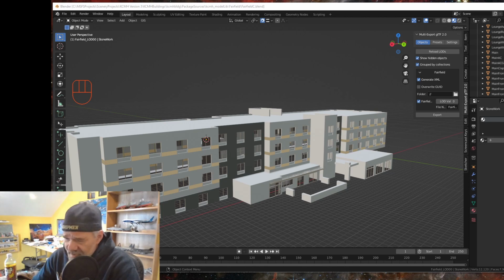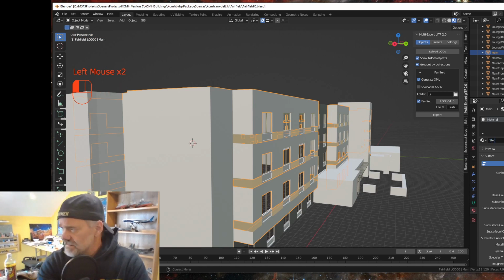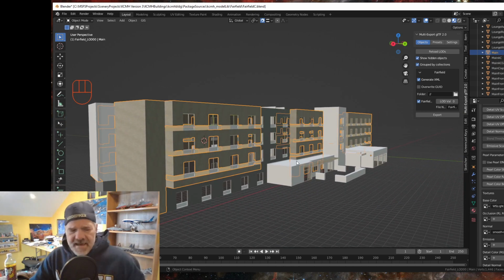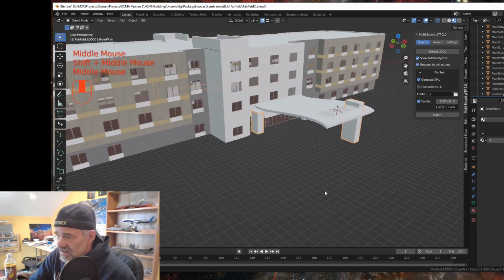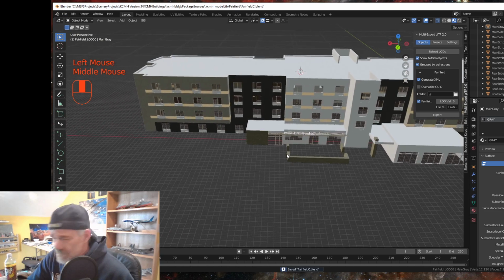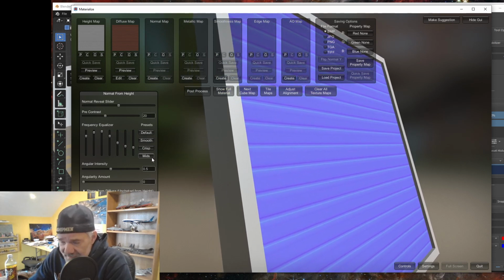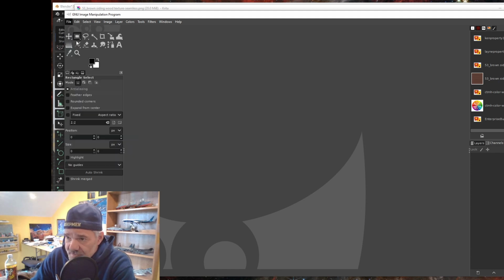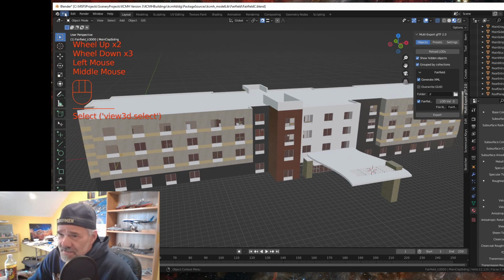Creating Scenery for MSFS: Fairfield Inn Build Series PT13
This episode we shift gears a bit to apply some textures. We work in Blender (obviously), Krita, GIMP, and Materialize.

Rotary Encoders
Potentiometers
24AWG wire